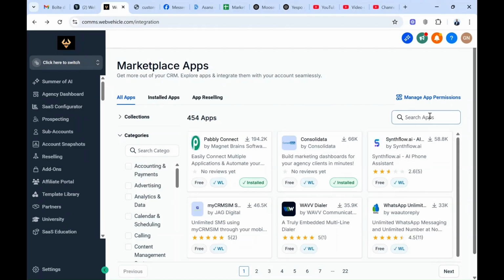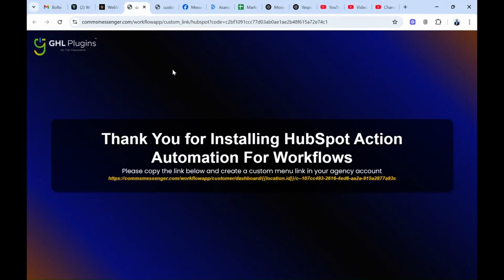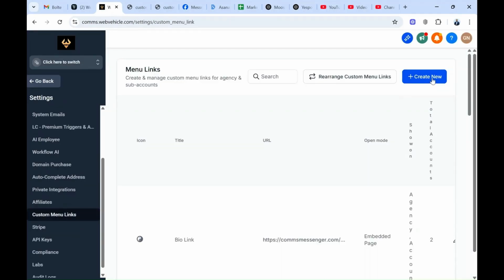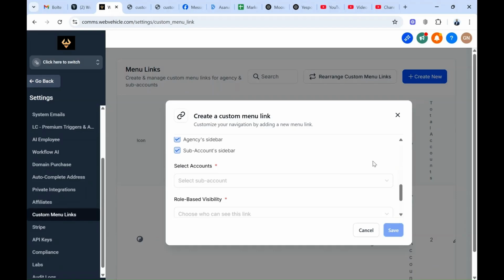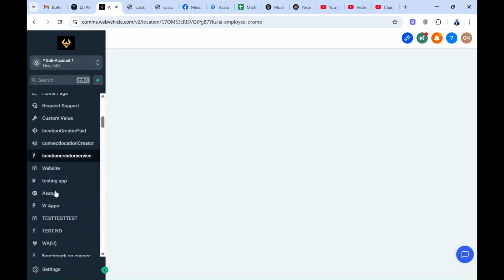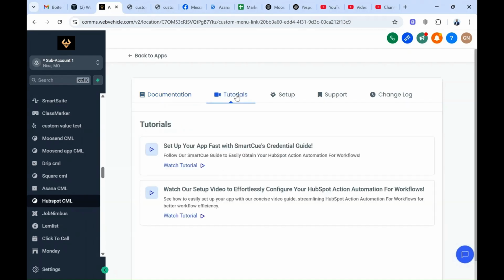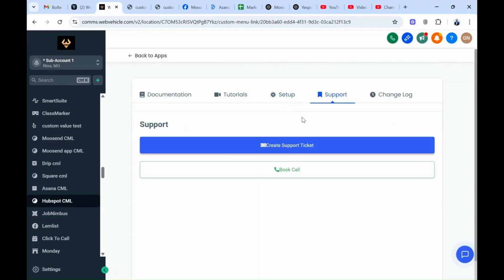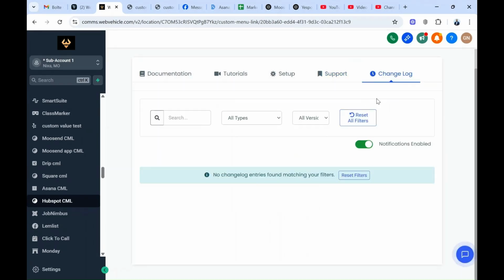How to Connect HubSpot with HighLevel Workflow actions in GHL. Integrate HubSpot and GoHighLevel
HubSpot Action Automation for Workflows | HighLevel Installation & Setup Guide

🚀 Streamline Your Workflows with HubSpot Action Automation!

Welcome to this step-by-step tutorial on setting up **HubSpot Action Automation for Workflows** directly in your HighLevel agency. With this powerful tool, you can automate tasks and actions in HubSpot without leaving your workflow — saving you time and improving your productivity.

### What You’ll Learn in This Video:

1️⃣ How to search for and install the HubSpot app from your App Marketplace.
2️⃣ How to connect HubSpot to your subaccount and set up custom menu links.
3️⃣ How to navigate back into your subaccount to activate and start using the tool immediately.

### Why HubSpot Action Automation is a Game-Changer:

✔ Automate your HubSpot tasks directly from your workflows.
✔ Boost productivity by eliminating manual, repetitive tasks.
✔ Integrate seamlessly with your HighLevel ecosystem.

💡 **Ready to unlock the full power of automation across your workflows?**

Let me know if you'd like the style more casual or more formal in tone.